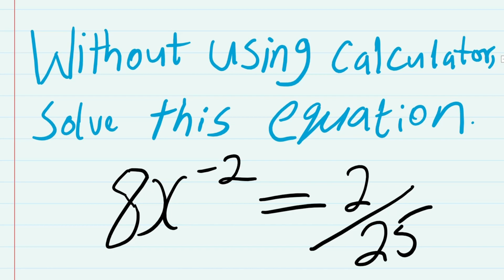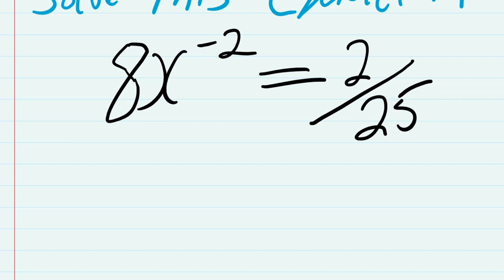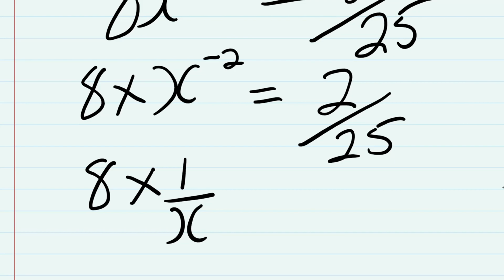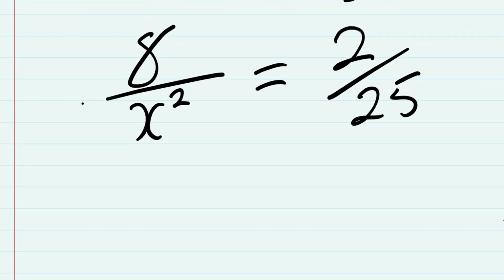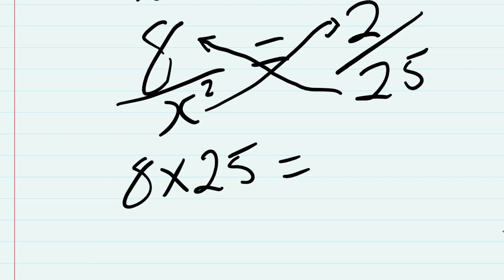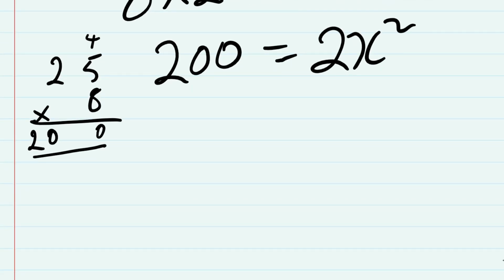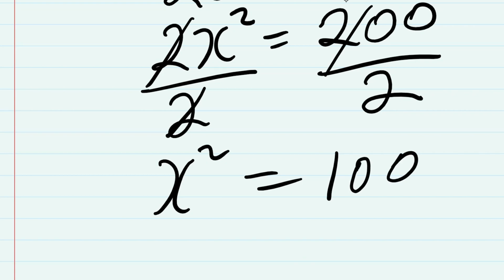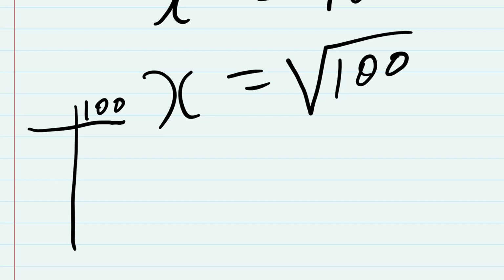Mastering Exponential Equations: A Comprehensive Guide